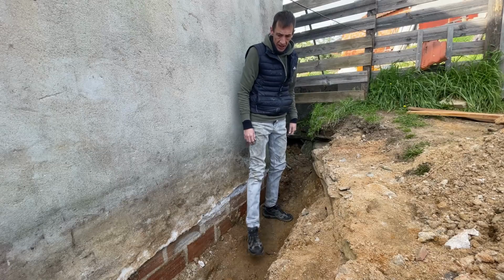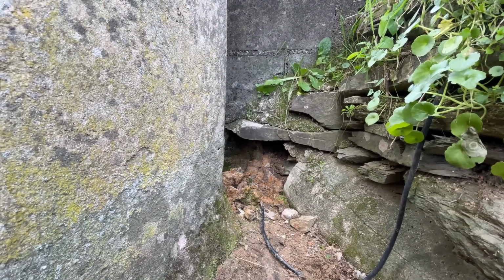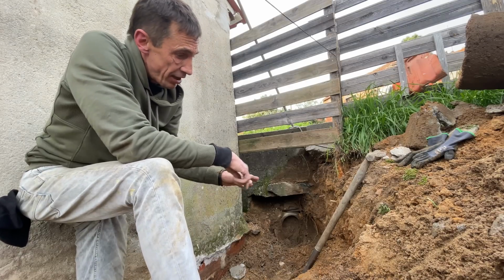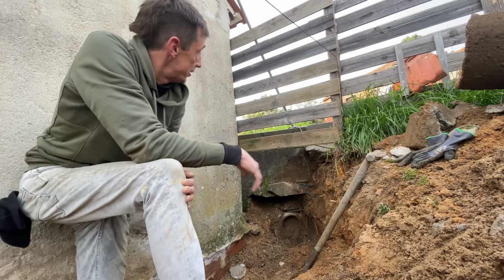This Project just got even More Complicated..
This is de Daily channel from the main channel GhostTownVlogs.
Welcome, glad you made it 👻